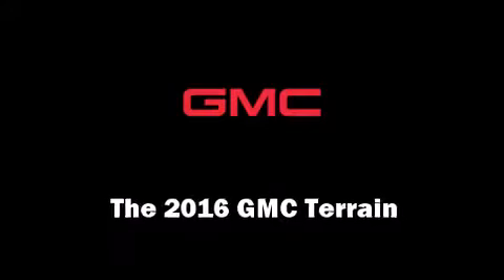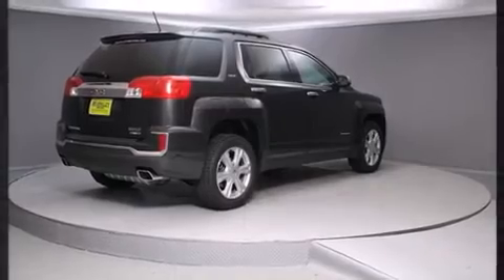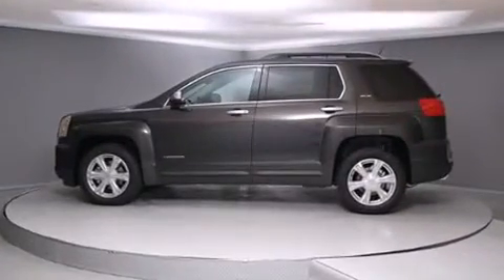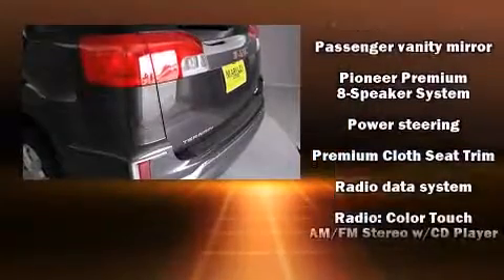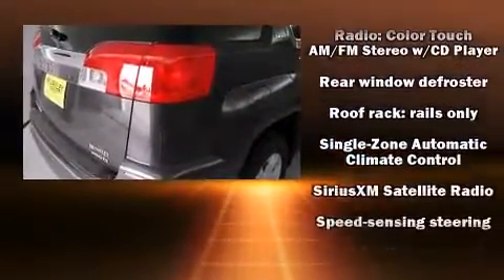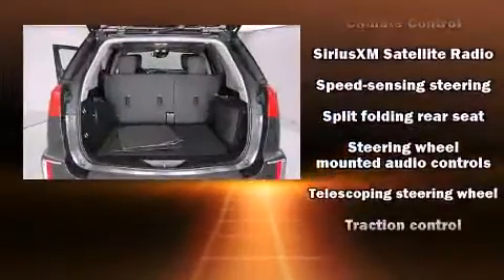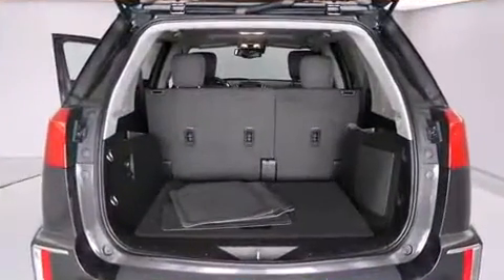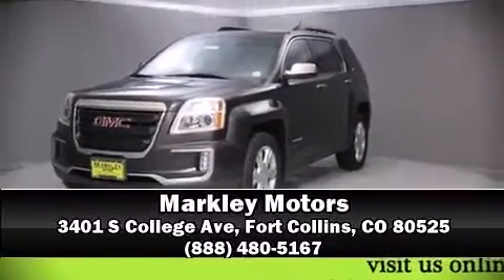2016 GMC Terrain SLE-2 in Fort Collins, CO 80525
Markley Motors
3401 S College Ave
3325 S College Ave

The 2016 GMC Terrain. A 3.6 liter V-6 engine pairs with a sophisticated 6 speed automatic transmission, and for added security, dynamic Stability Control supplements the drivetrain. It's equipped with tons of terrific amenities, but it won't break your budget. Like all wheel drive, delay-off headlights, a trip computer, an automatic dimming rear-view mirror, telescoping steering wheel, power door mirrors, remote keyless entry, and a split folding rear seat. Audio features include an AM/FM radio, and 8 speakers, providing excellent sound throughout the cabin. Side curtain airbags deploy in extreme circumstances, shielding you and your passengers from collision forces. Our aim is to provide our customers with the best prices and service at all times. Please don't hesitate to give us a call.